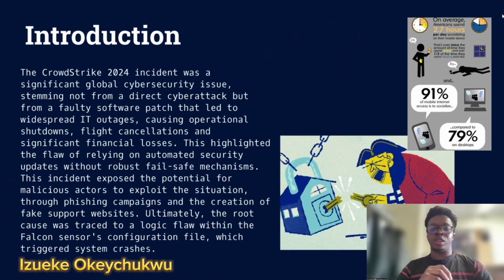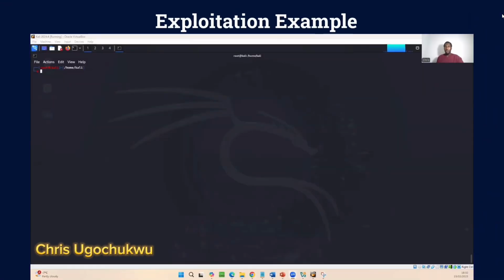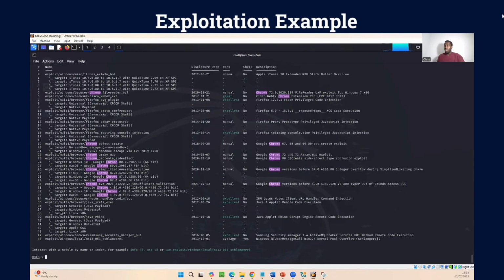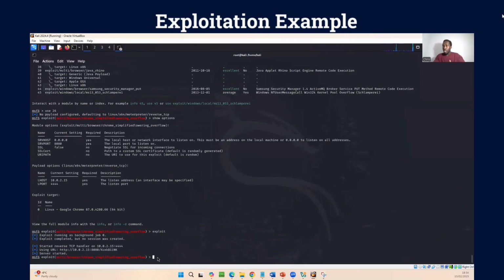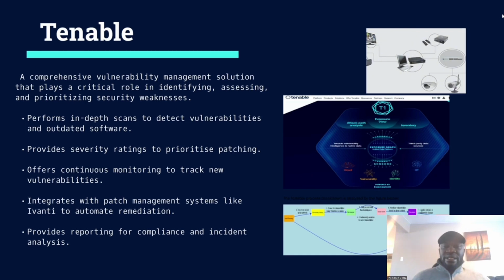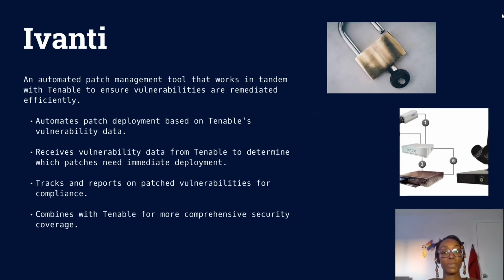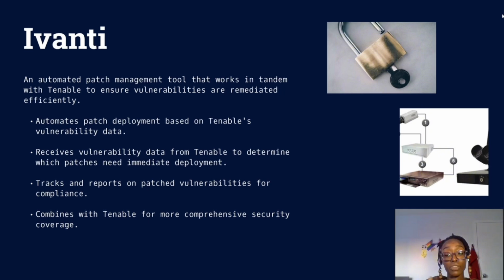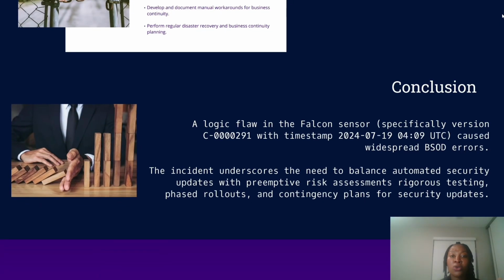Lack of Security Updates x CrowdStrike 2024 - Case Study 04